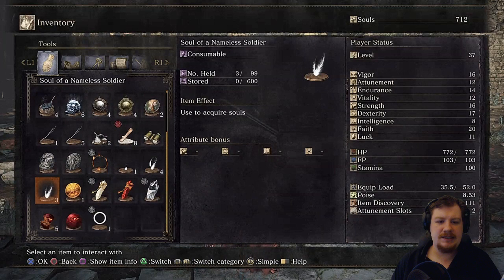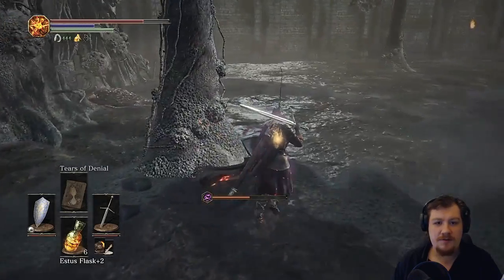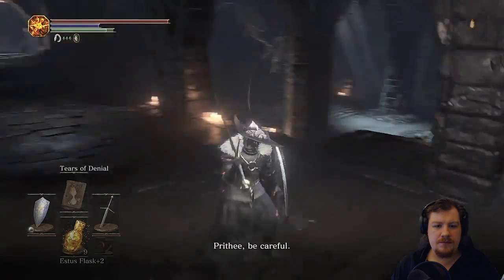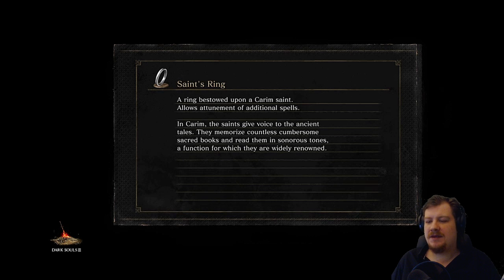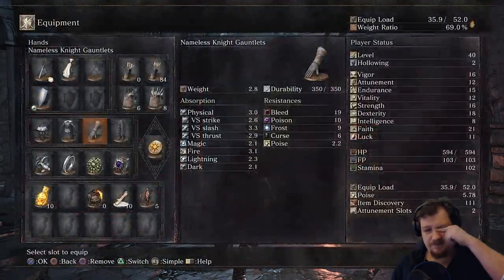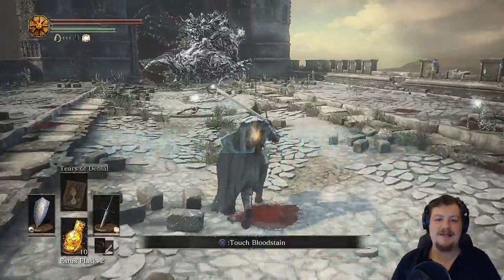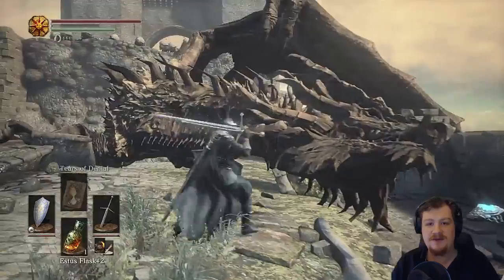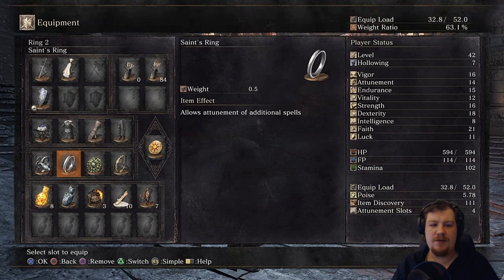Let's Play Dark Souls 3 | Part 13 - A Stray Demon | Full Walkthrough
Winner of gamescom award 2015 "Best RPG" and over 35 E3 2015 Awards and Nominations.

It supports me a lot and i really appreciate it.

About me:

I am a variety streamer from Germany, who likes story heavy games. I play all sorts of games, from new to old, from fast to slow. While playing games i like to immerse myself into the characters and the narrative and take in the atmosphere as much as possible.

It is important to me to foster a welcoming and positive community based around the common interest in video games.

Feel free to interact with me in the comments, in live chat or on Discord.

Only rules: Be respectful and have fun! :)